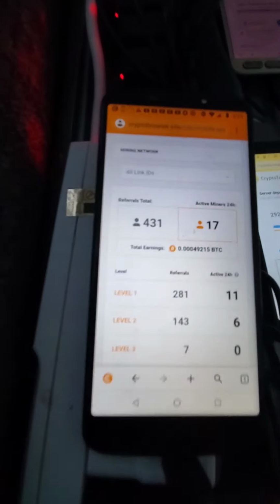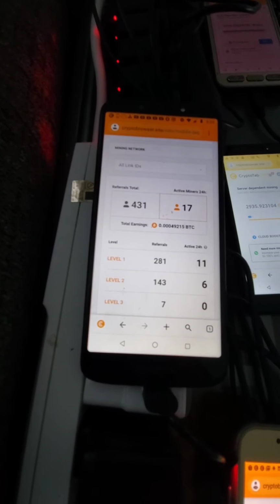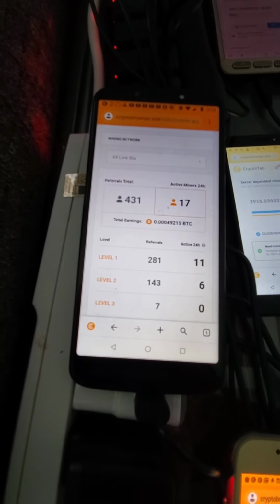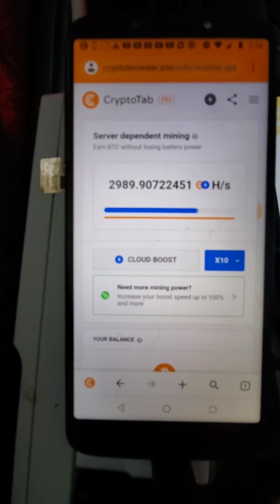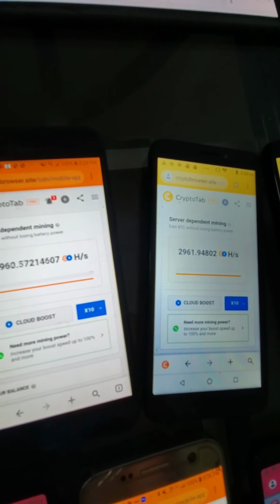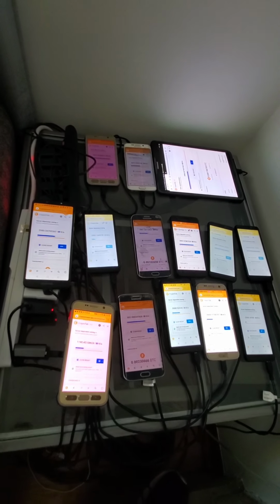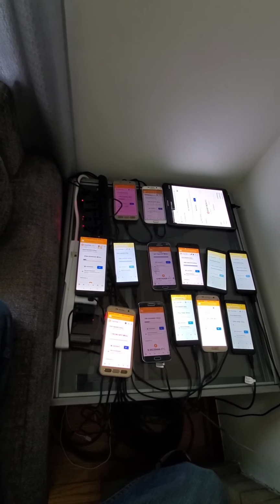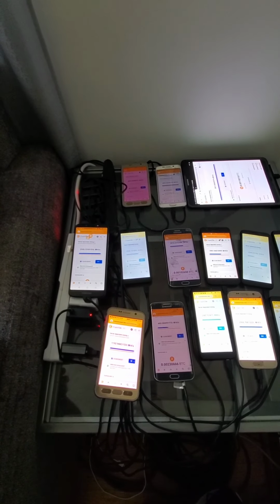HUGE CryptoTab Mining Farm 2020 UPDATE!!! smartphone BITCOIN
Hello and welcome to the channel in this video I do a mining farm update. I also answere some more questions about cryptotab and also show you guys my cryptoTab smartphone mining farm. JOIN MY MINING POOL👇👇👇👇👇👇👇👇👇👇👇👇👇👇👇👇👇